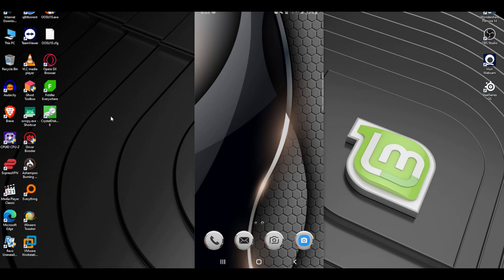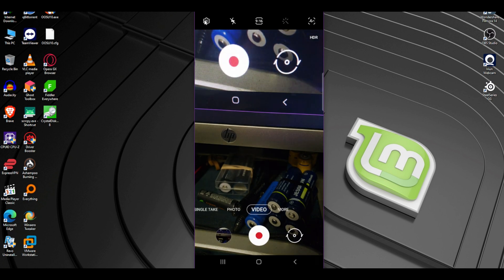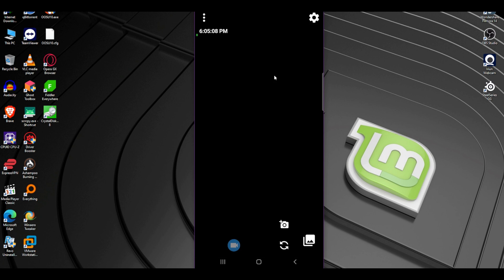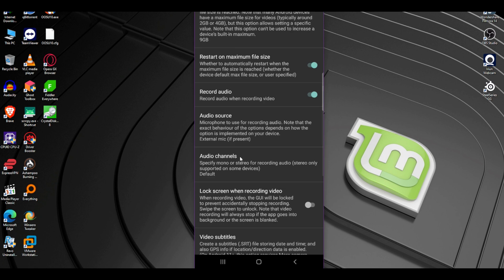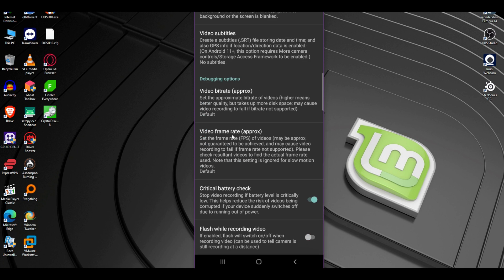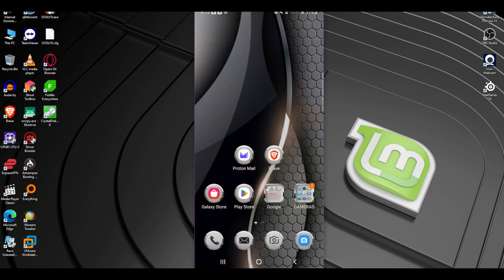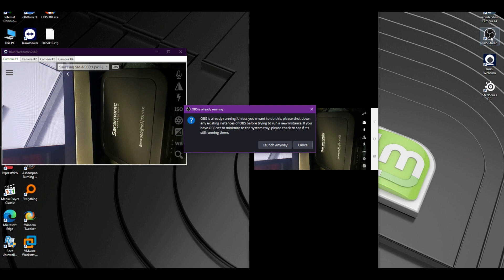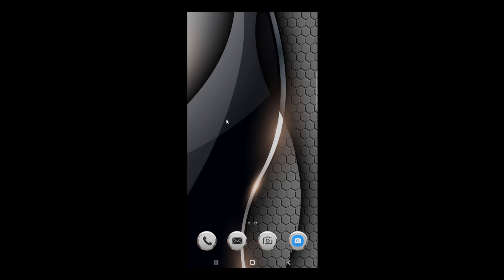How to record over 10 minutes on Samsung Galaxy Note 9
This is a tutorial on how to record longer than 10 minutes on Samsung Galaxy Note 9 and other smartphones that have that limitation.
Open camera is an open source and free app, so just enjoy filming.
In my opinion Note 9 is still a beast in 2024.

(Iriun is not free but it's worth it in my opinion)